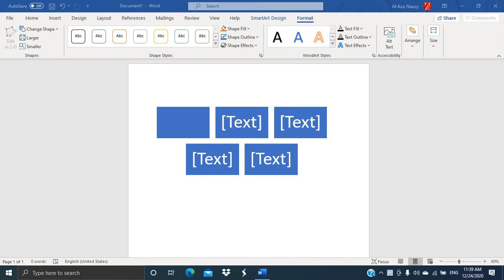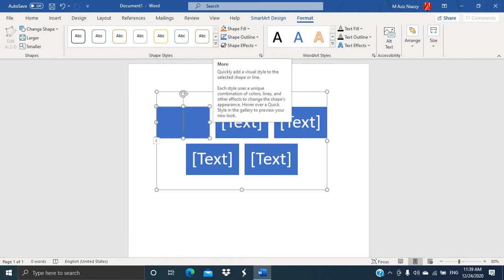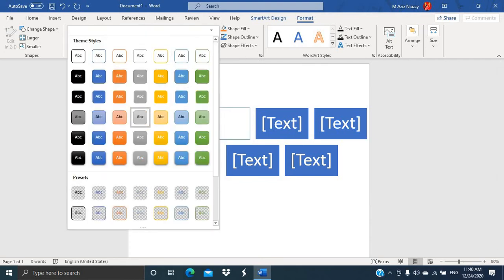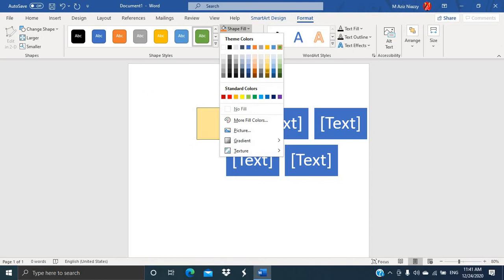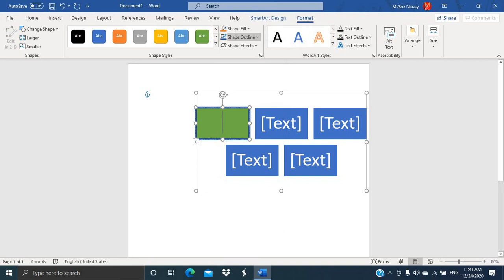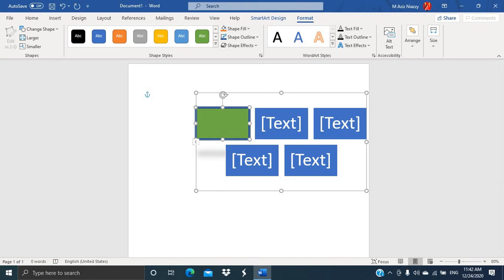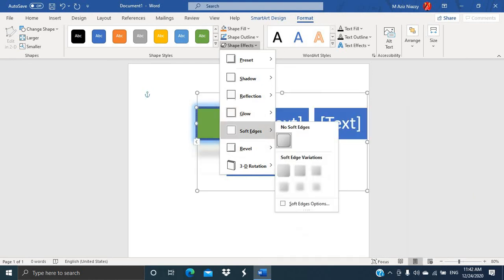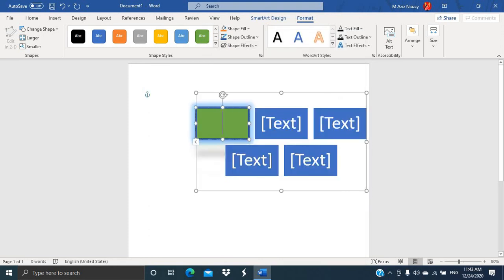Format tab and Shape styles group in Word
In this short video, you will learn about Format tab and Shape styles group in Microsoft Word.